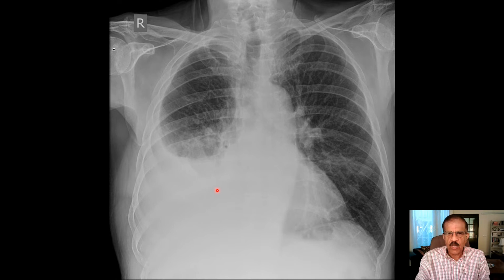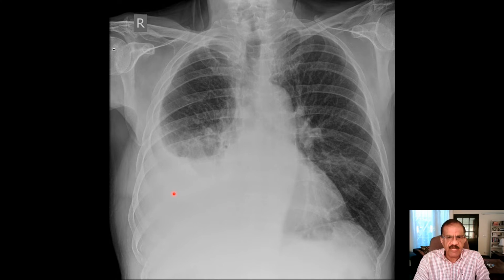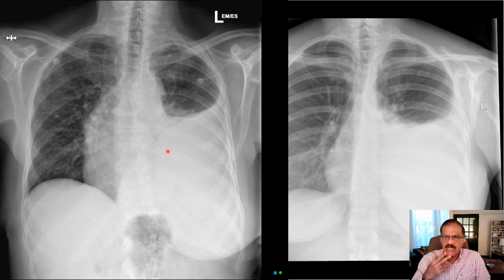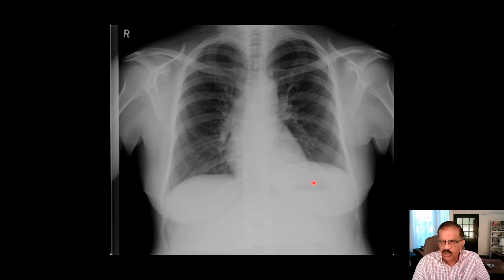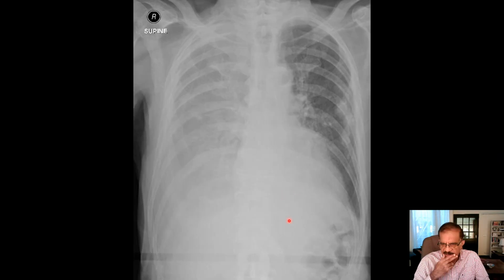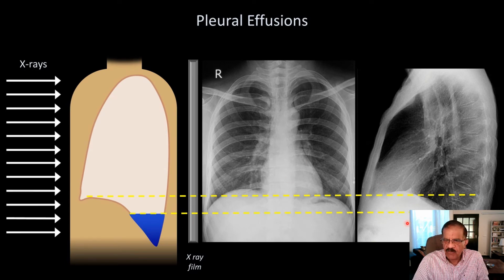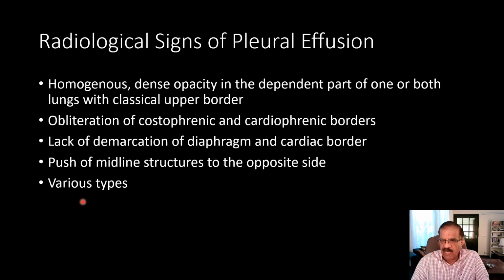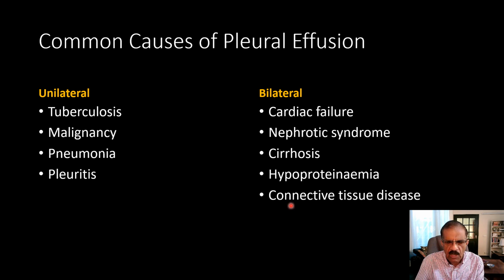X-ray Chest Part 2: Pleural Effusion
Pleural effusion can present with various radiological patterns such as classical, encysted, subpulmonic, bilateral and lamellar.